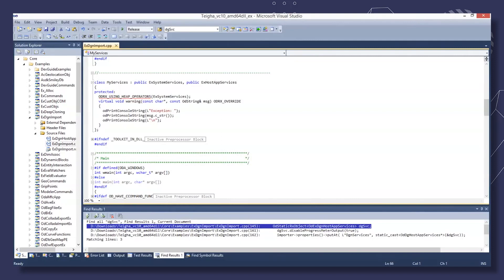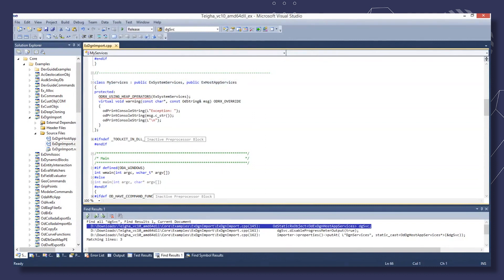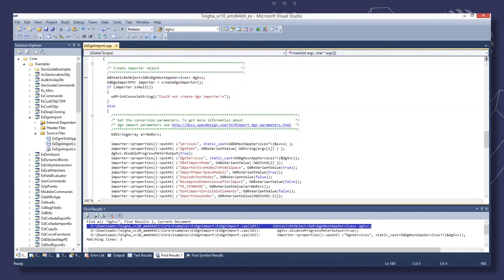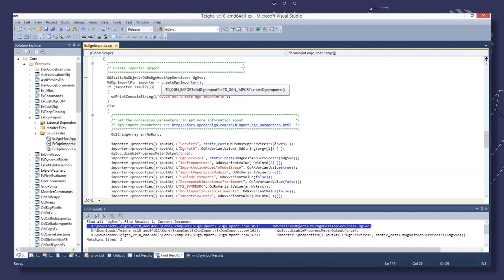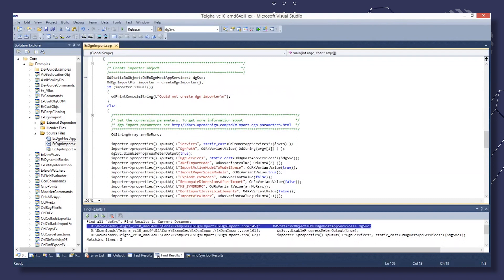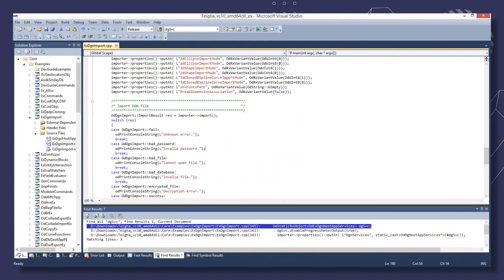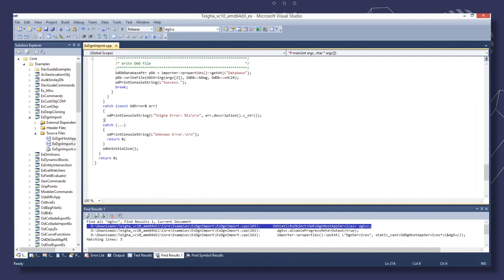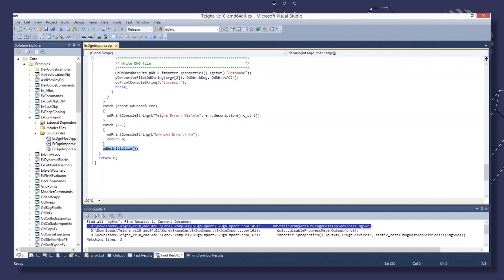How to import .dgn to .dwg